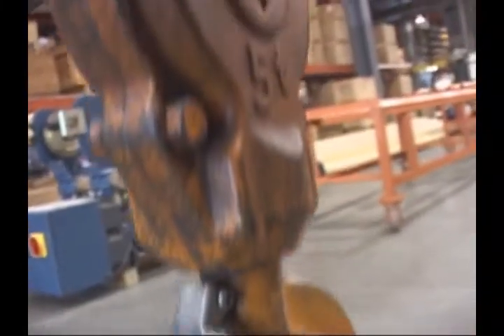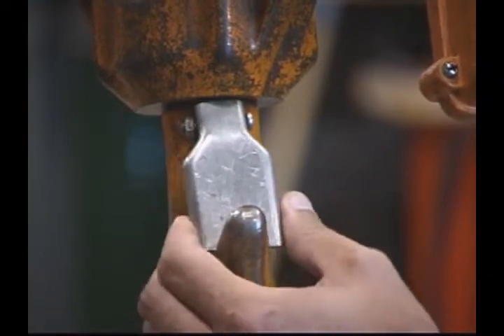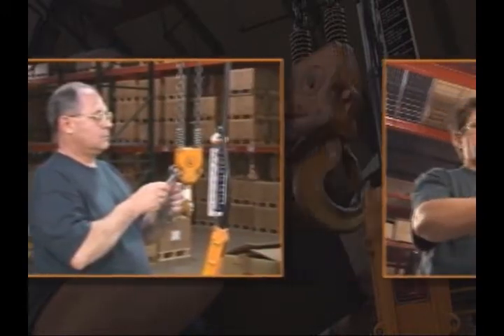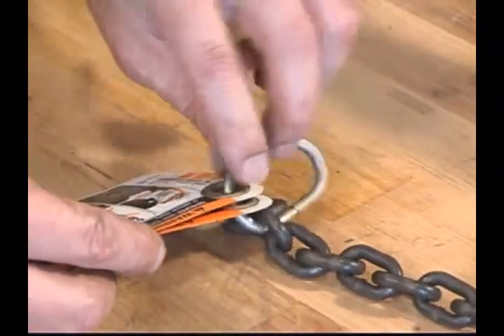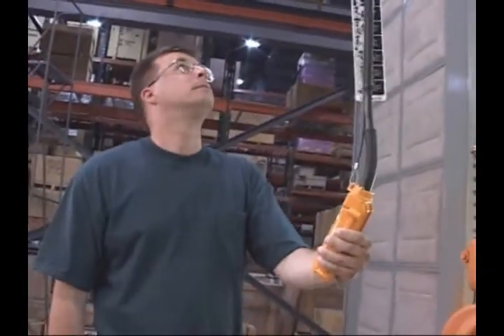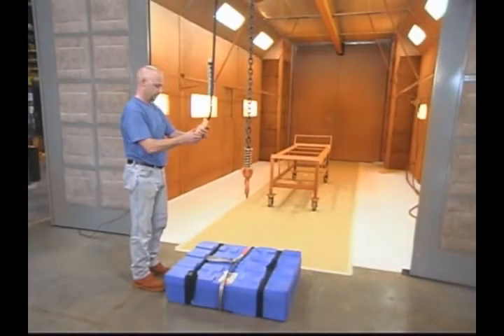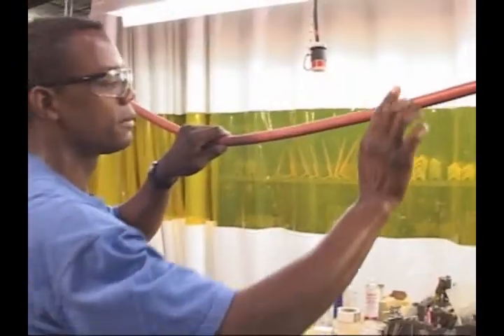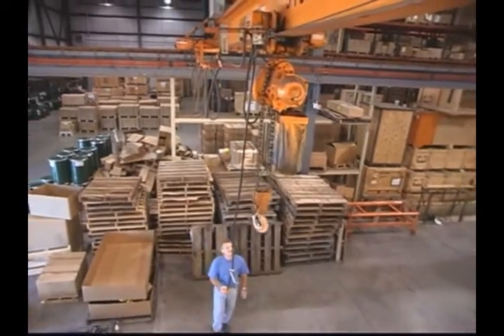Guidelines For Chain Hoist Inspection, Operation and Maintenance.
Learn how to get the job done effectively and safely.